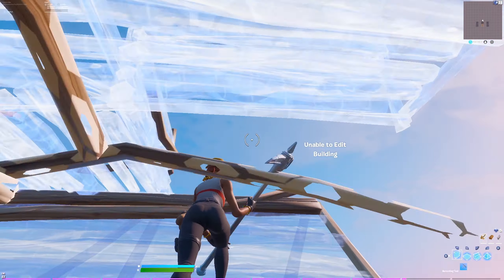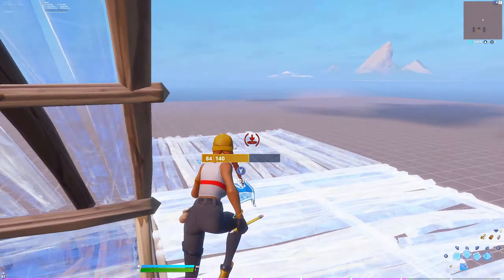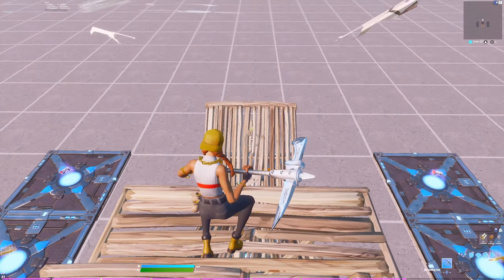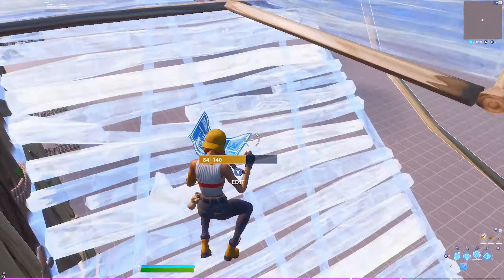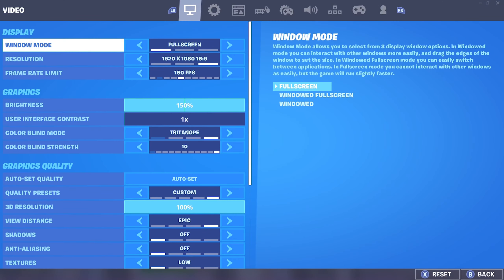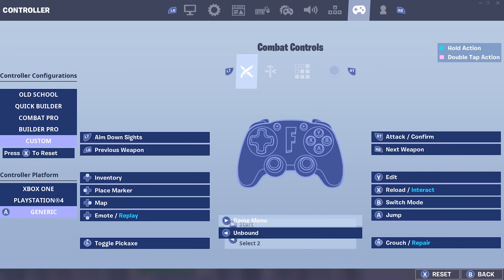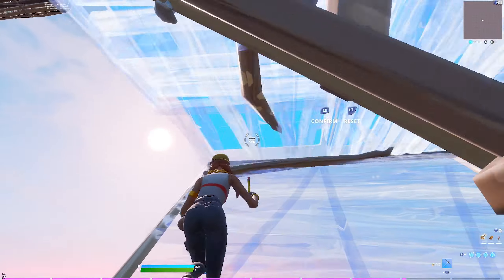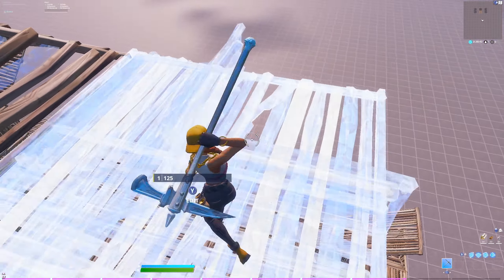How To EDIT FASTER On Controller! DOUBLE Your Editing Speed! (Editing Tutorial + Tips and Tricks)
Turn On Post Notications!🔔

🎯 Support A Creator: KillerJs

fortnite settings exponential,
season 3 chapter 2 settings,
season 3 settings